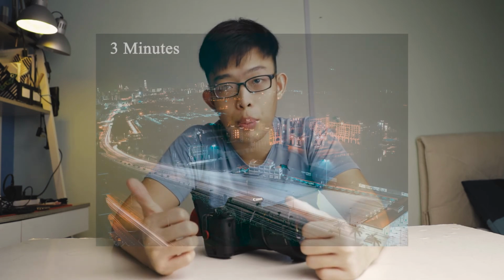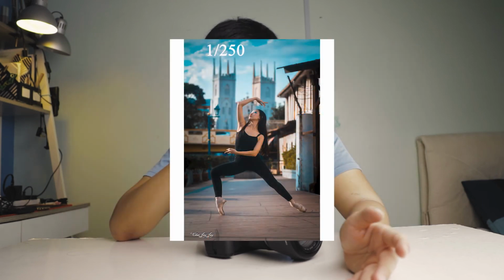[CAMERA BASICS] SHUTTER SPEED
Hey Peeps , Welcome back to the series where i teach all about the basics of the camera  . Enjoy!

Gears I use:
lenses : Canon 16-35mm F2.8 MKIII
Tripod Joby gorillapod 5K
            LVG photo tripod
            Manfrotto MVH502A
Memory card :Sandisk extreme 64GB